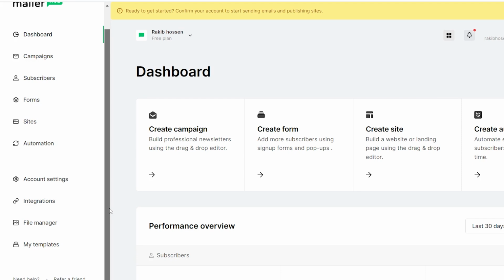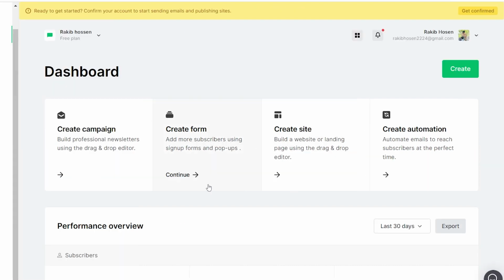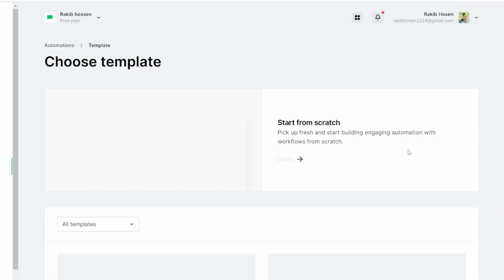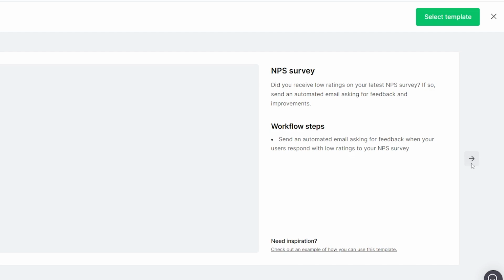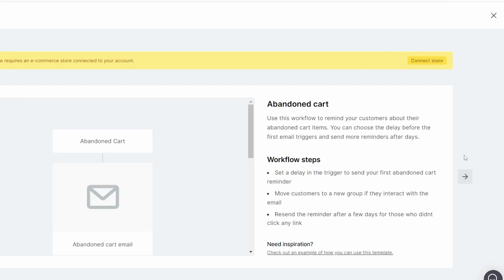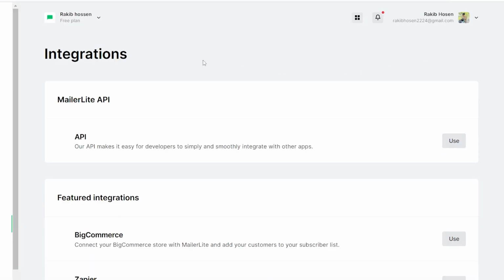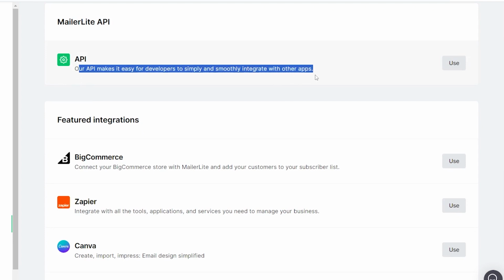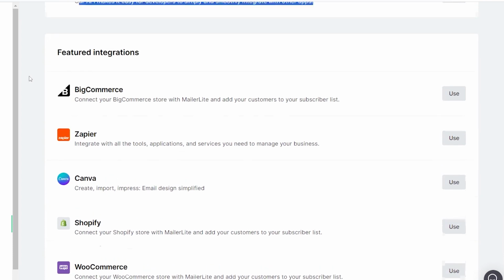How To Use MailerLite Automation (Easy)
How To Use Automation in MailerLite (Easy)

If you don't know how to use the automation settings in MailerLite, please check out my video, because in this video I will show you the best way to do this!